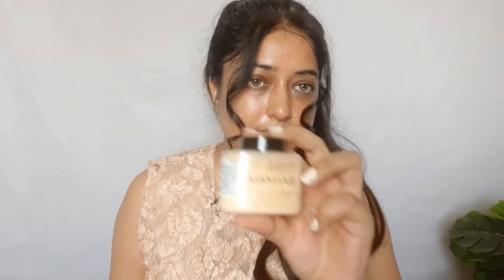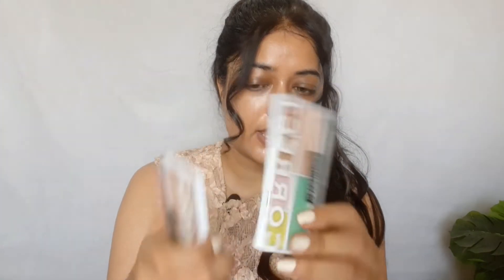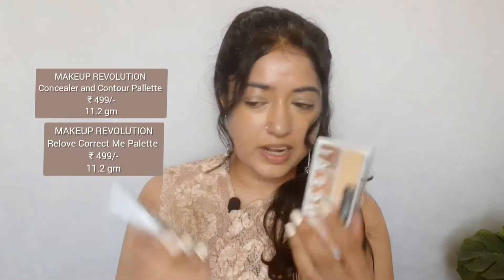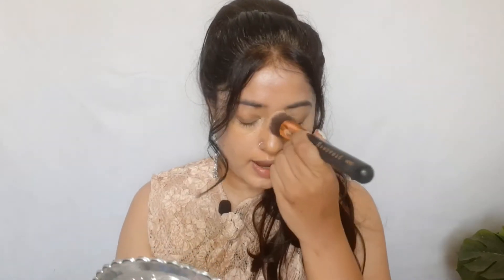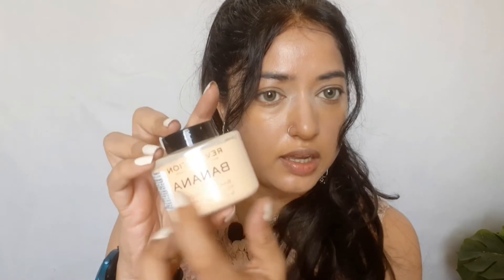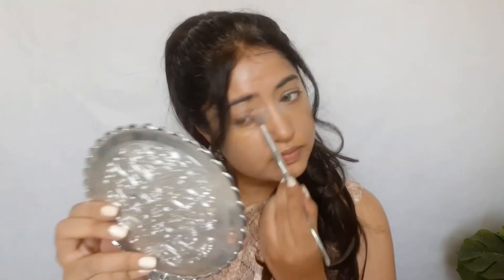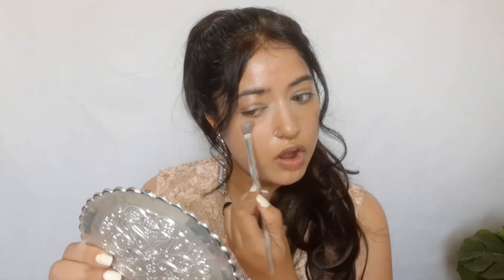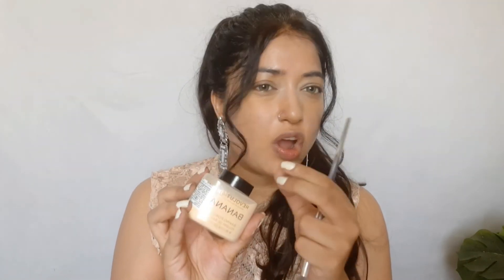Makeup Revolution Concealer Palette and Banana Powder mini Review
➤ This is Clip From A Long Video

➤ H O W   I   F I L M

Studio Light

Backdrop Stand

Backdrop Cloth (White)

Love,
RUTUMA

Copyright: All the content of this channel is made by channel owner rutuma. Do not copy or use any of the content ( paid or unpaid ) without permission email.

dark circles, how to, color corrector, makeup revolution, revolution london, how to correct pigmentation on face,